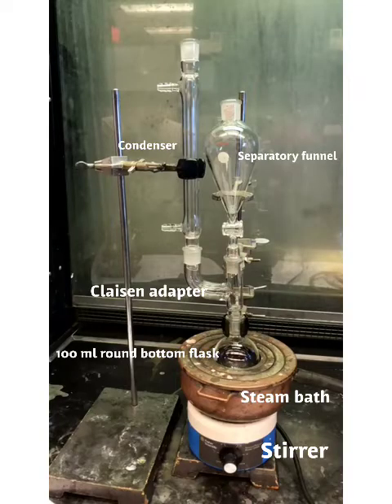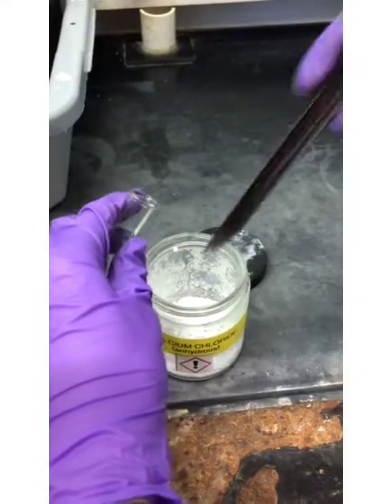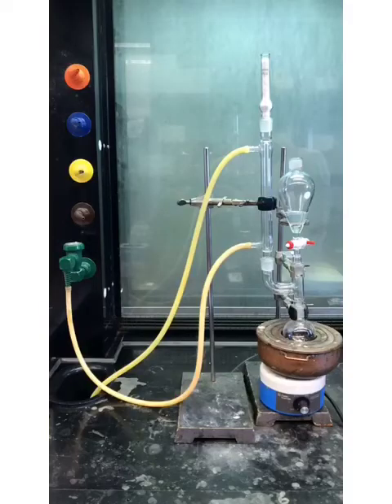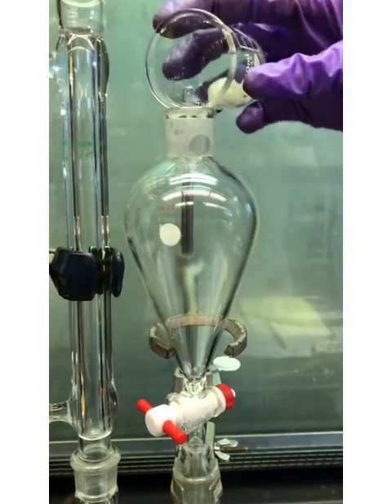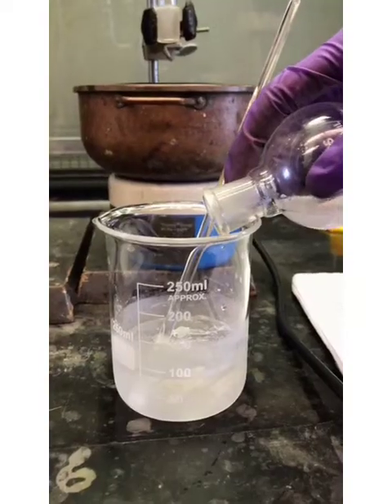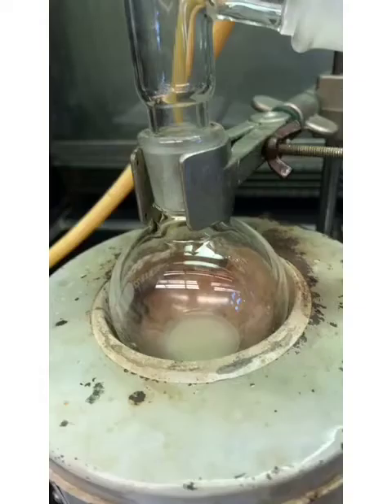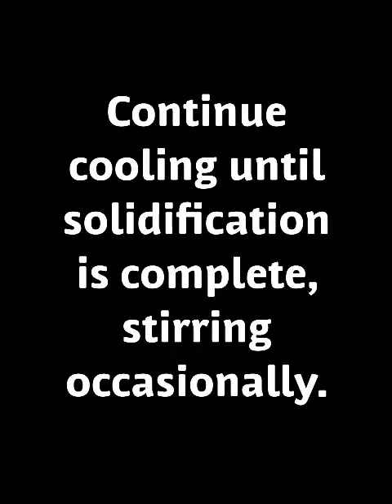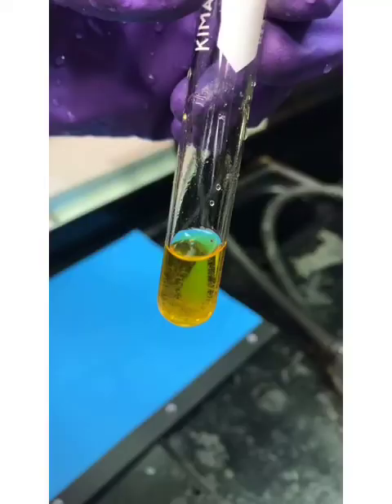Experiment 2 A Grignard Reaction Synthesis of 4 chlorobenzhydrol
A Grignard Reaction: Synthesis of 4-Chlorobenzhydrol